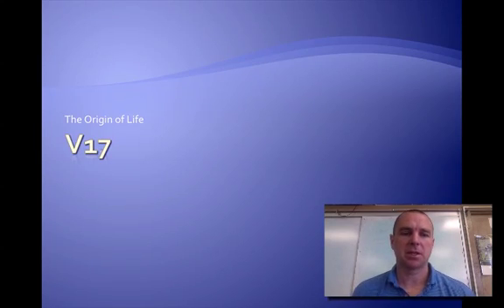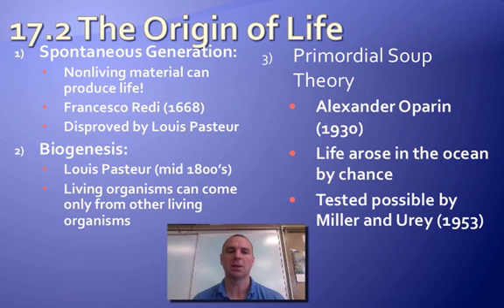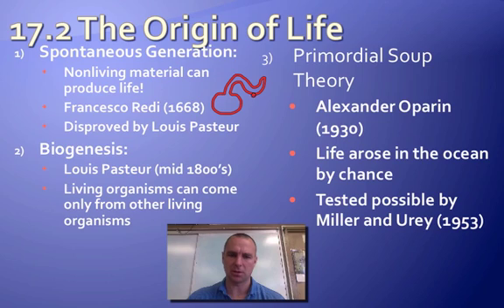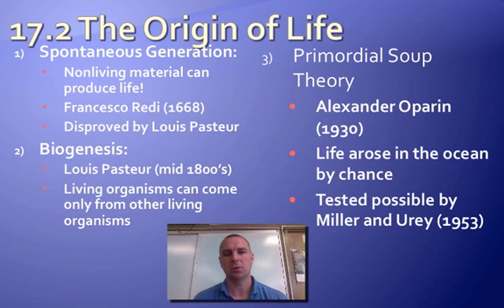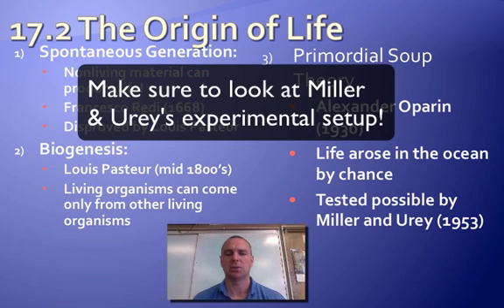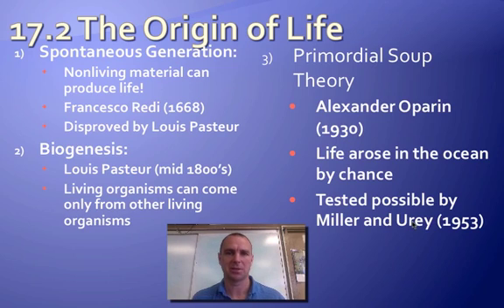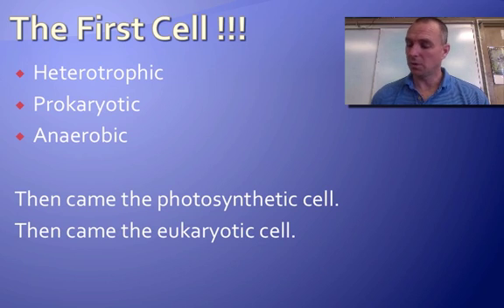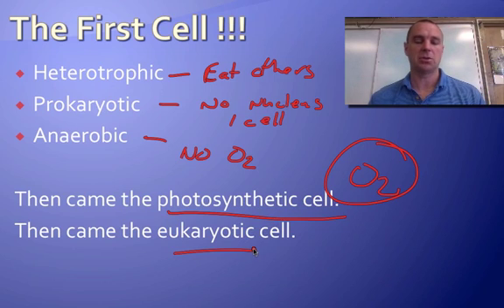The Origin of Life Video 17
The Origin of Life and possible theories.